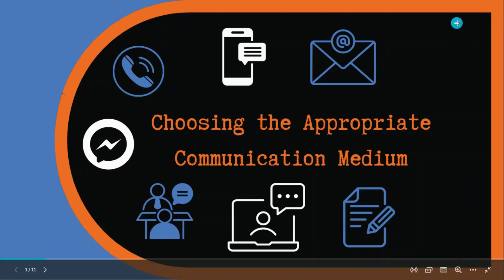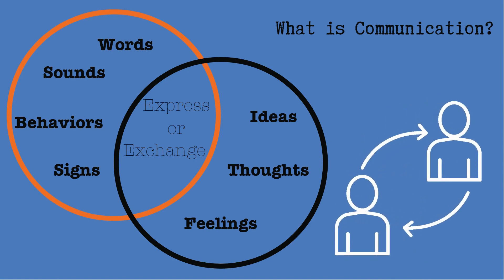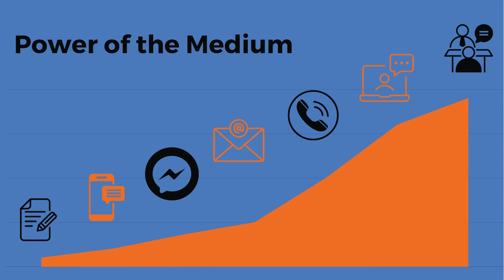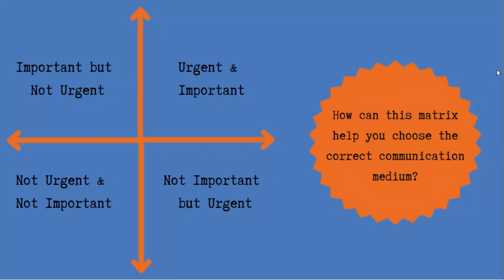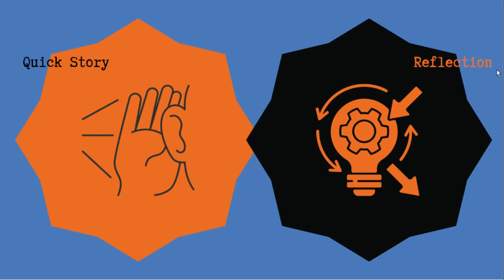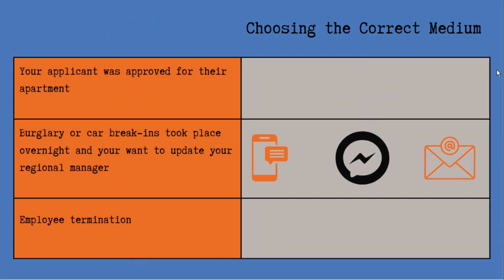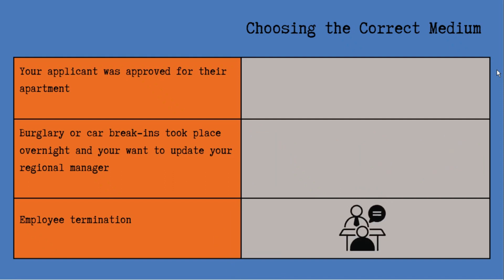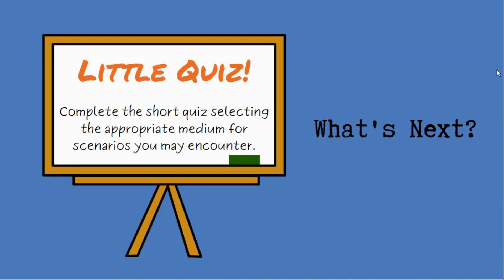Effective Communication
Created with Canva Pro.